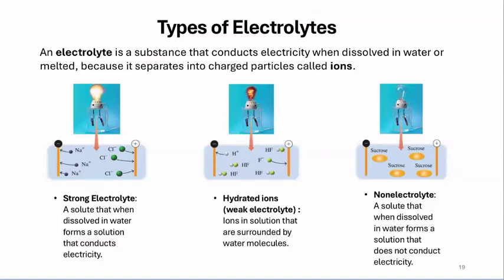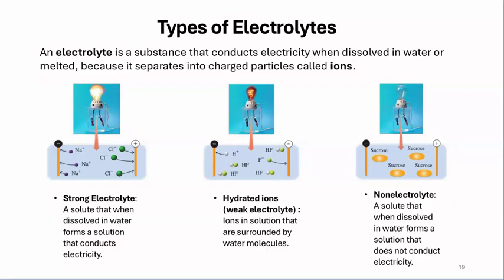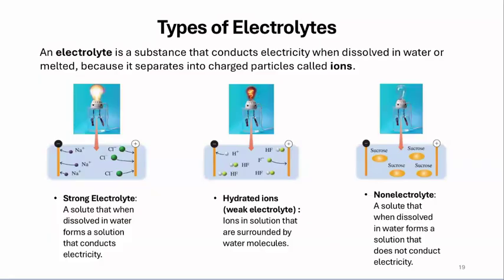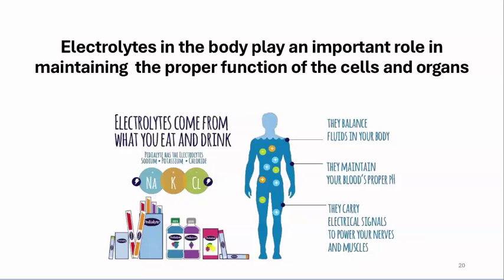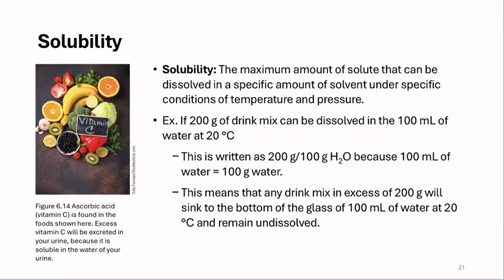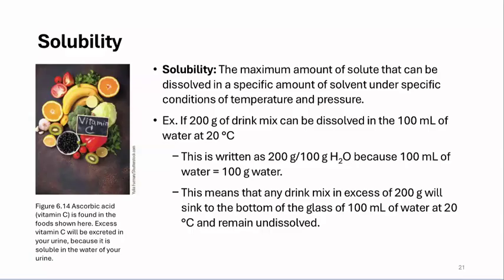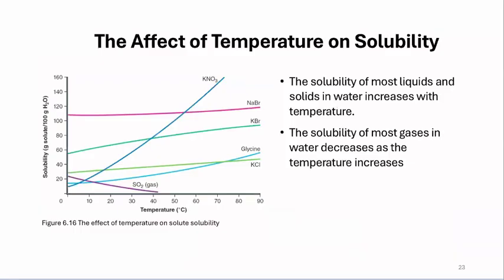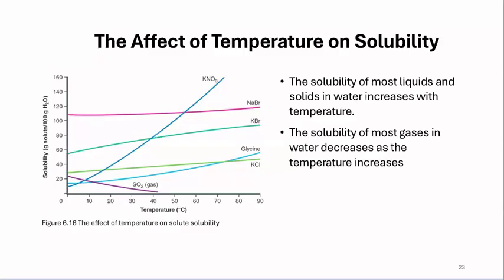General_Ochem_Biochem_CH6_P4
These videos for Chapter 6 introduce the properties of gases and solutions, emphasizing key concepts like pressure, volume, temperature, and solubility. They scaffold foundational gas laws (Boyle’s, Charles’s) and solution behavior using diagrams, tables, and real-world examples such as hyperbaric therapy and dialysis. Visuals and practice problems reinforce understanding of concentration units, mixture types, and separation techniques.